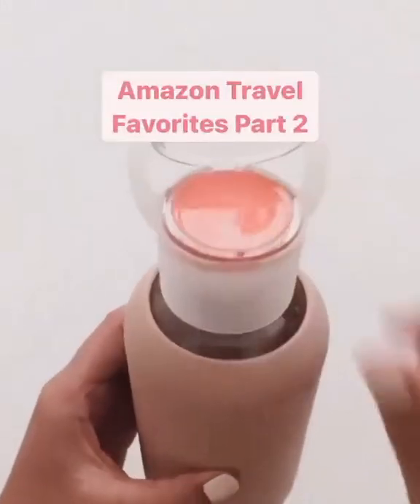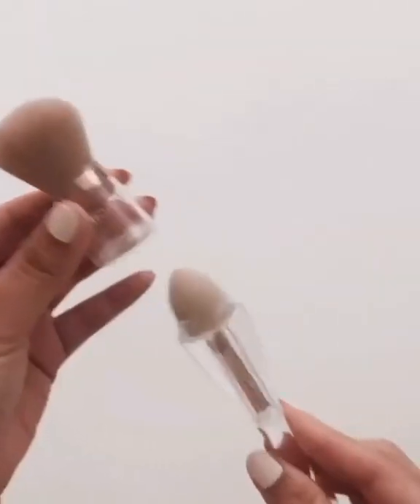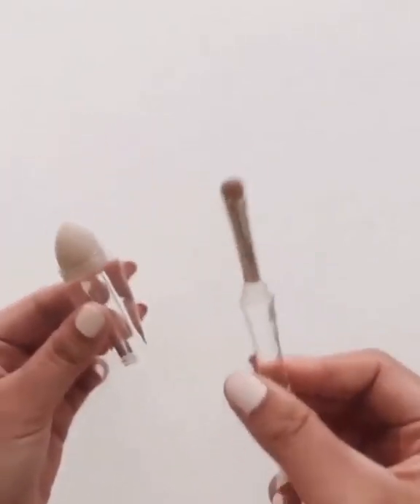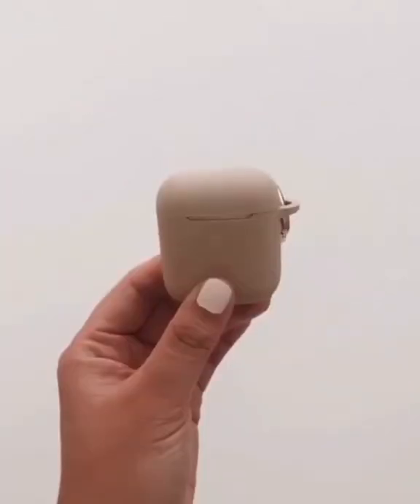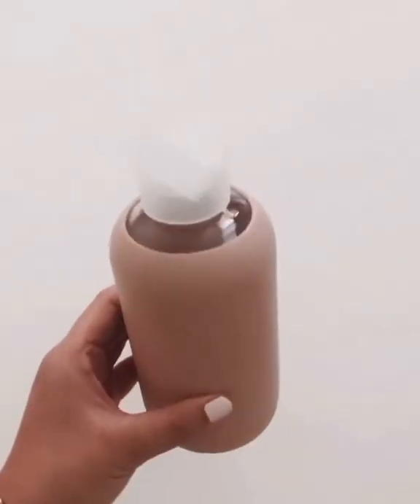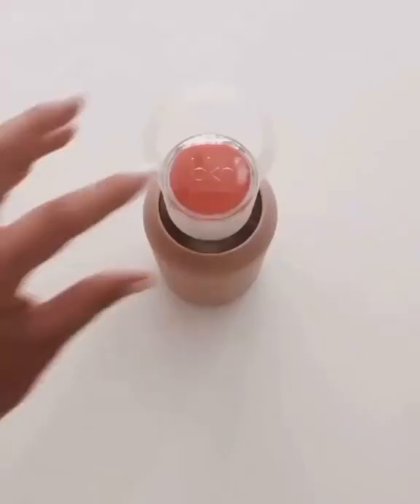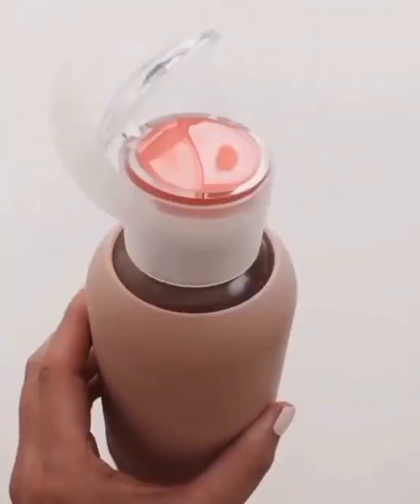Modern Home Gadgets 2022 / Smart Kitchen Utensils ❤ / New Appliances